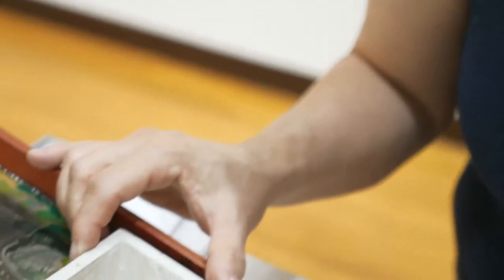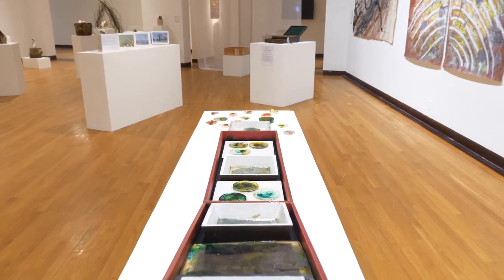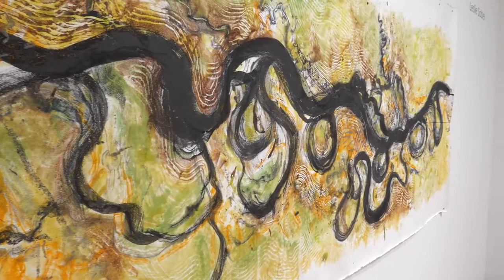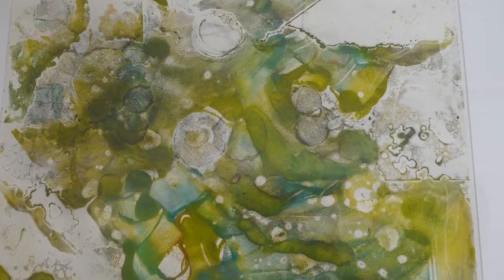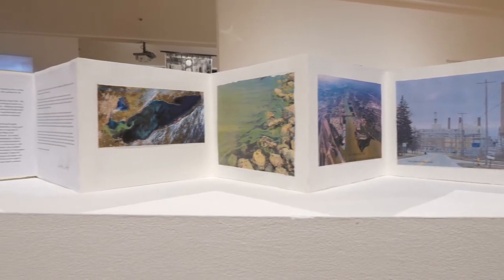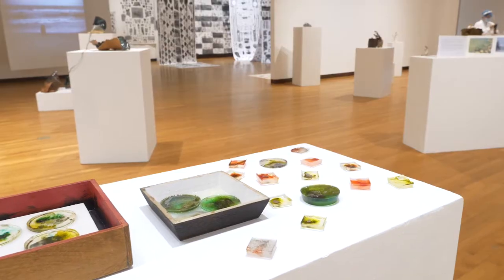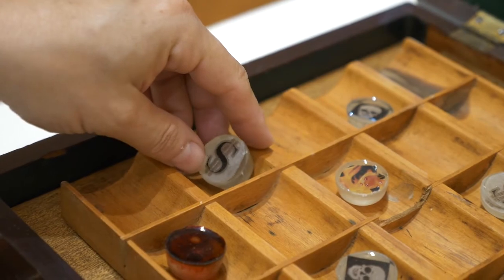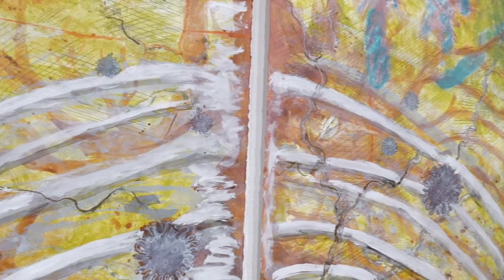Leslie Sobel introduces "Connecting climate, water and data..."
Nomad MFA's Cohort 3 (Class of 2020) presents the Thesis Exhibition "Confluence," with work by Jarrod Cluck, Gina R. Furnari, sTo Len, Leslie Sobel, and Rachel Wojnar. This video by Defining Studio is part of the 3D Virtual Tour.